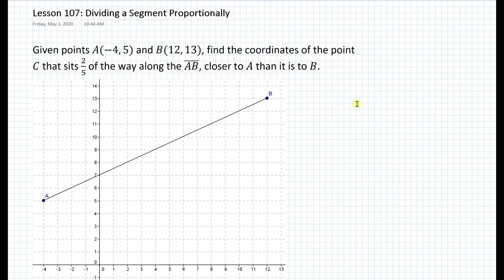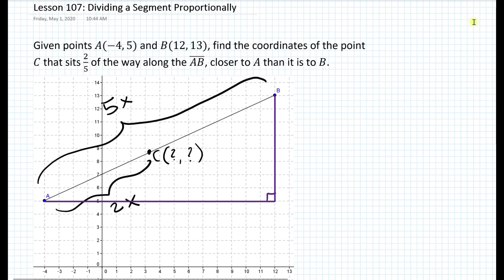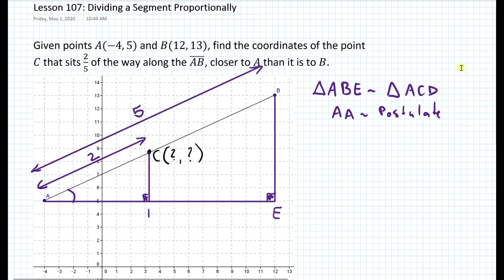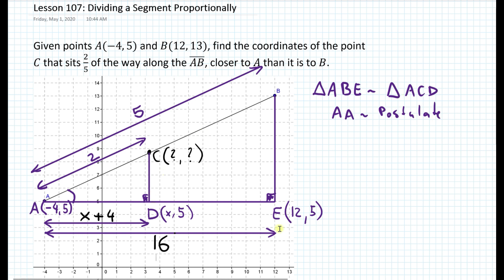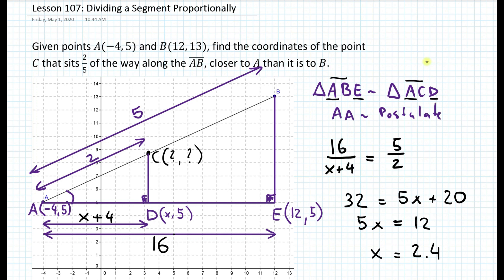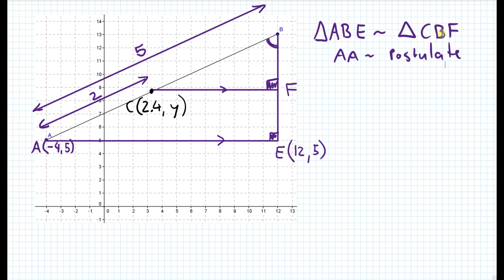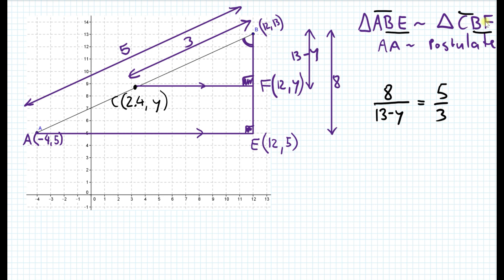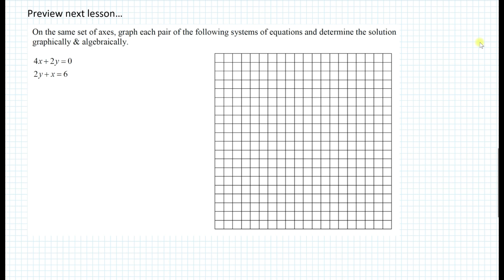Dividing a Segment into Ratios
Honors Geometry Lesson 107